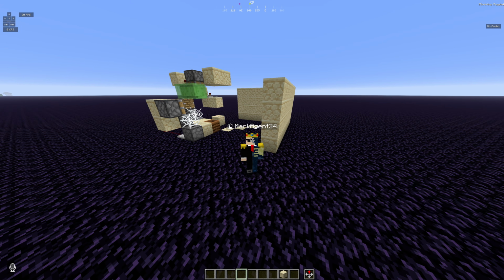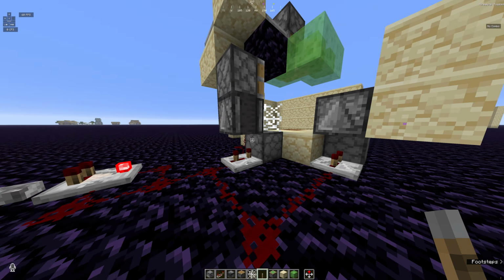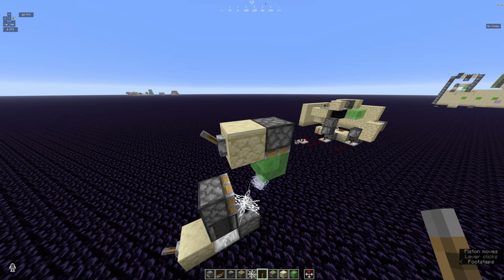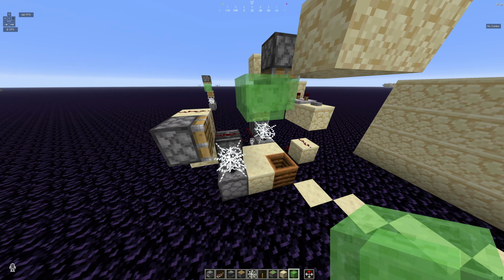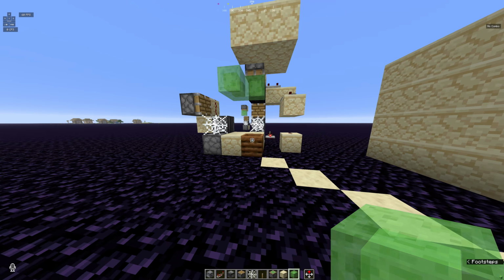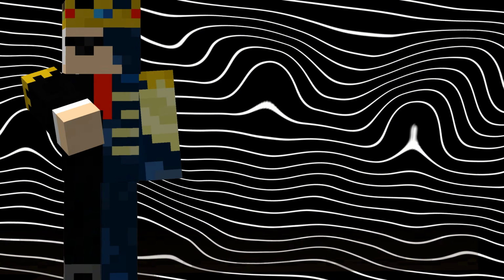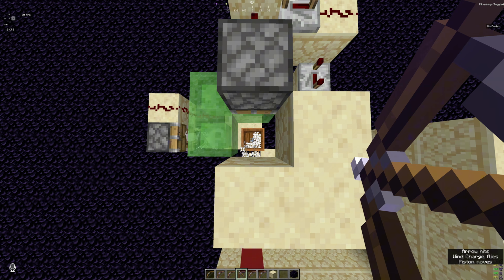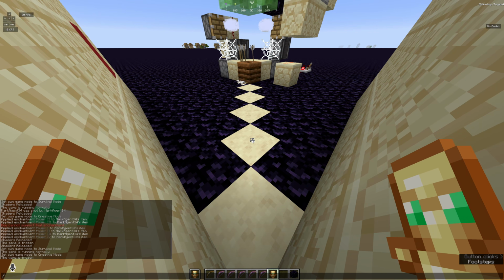SMPs Will Ban This Diagonal Railgun...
This railgun will be banned on smps it is minecrafts most compact diagonal railgun to date. This railgun is best used on SMPs like doughnut SMP